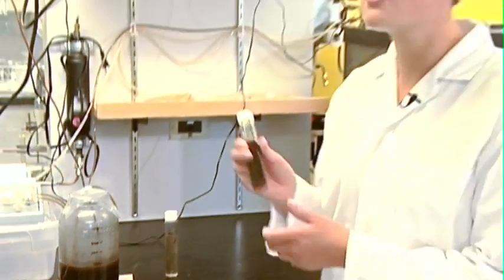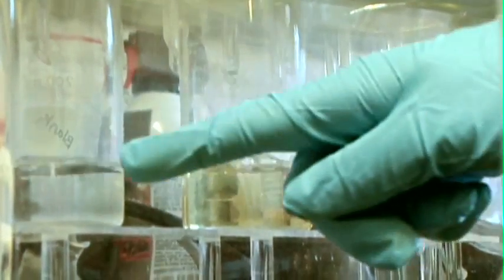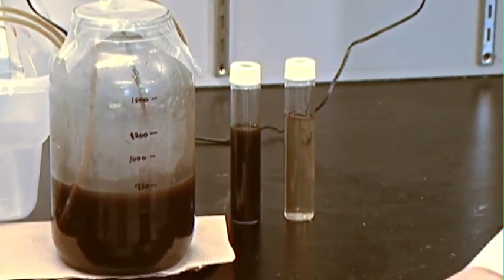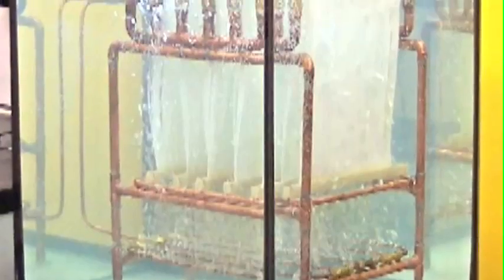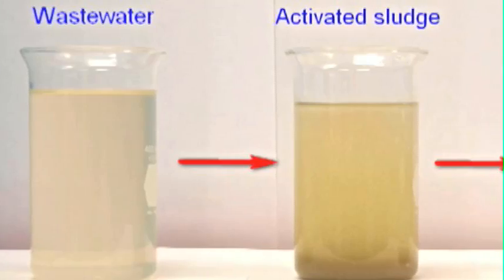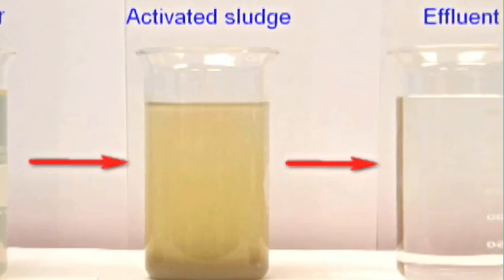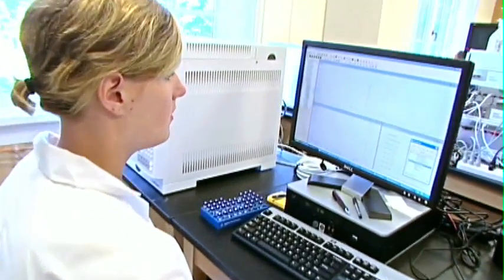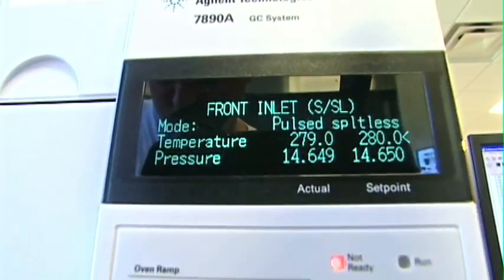New Water Treatment Research with Dr. Anthony Tong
The Membrane BioReactor is a revolutionary development in water purification. Dr. Tong with his staff and students demonstrate the process used to clean compost run-off.